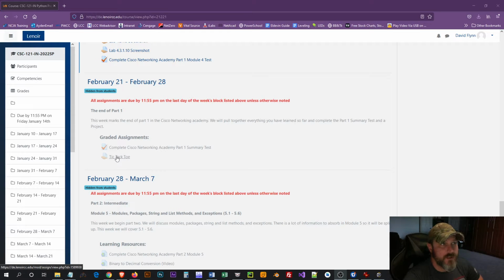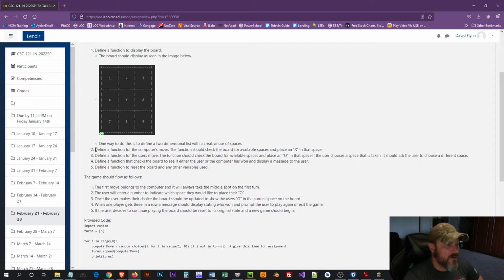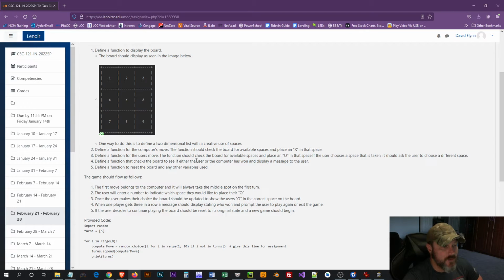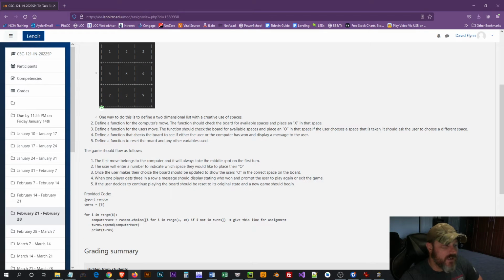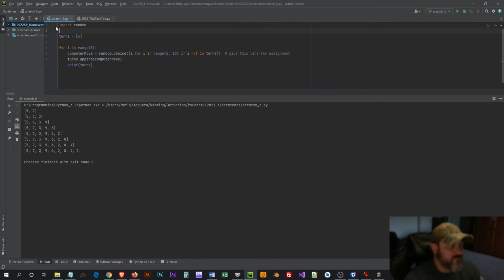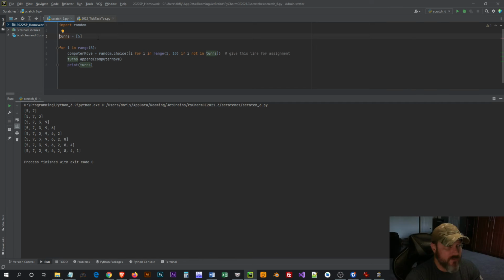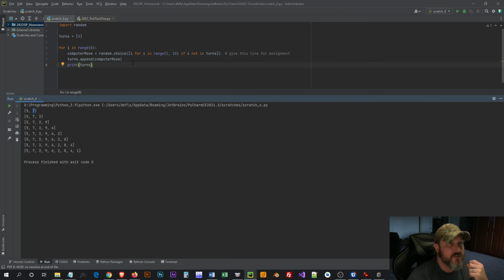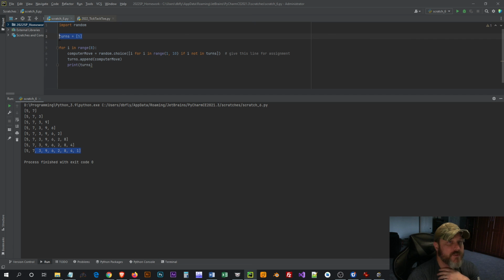MidTerm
CSC-121 Explaining the Mid-Term project.